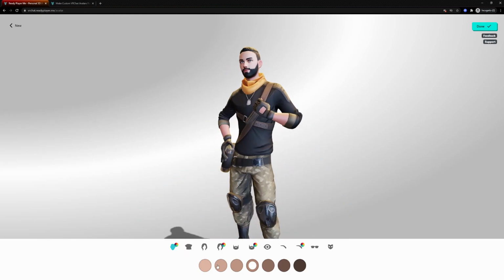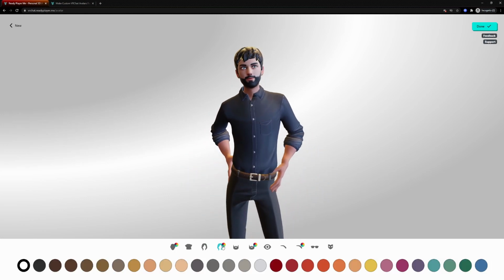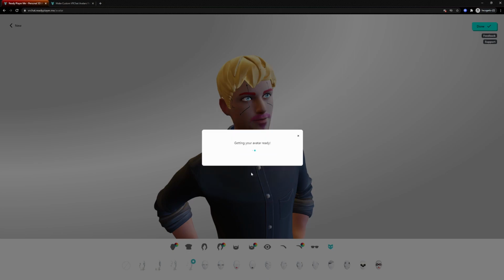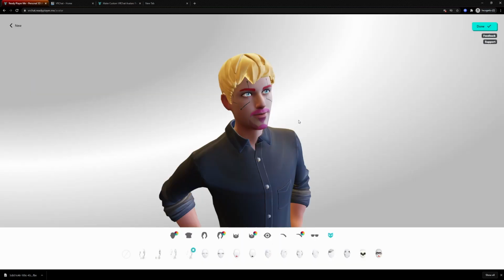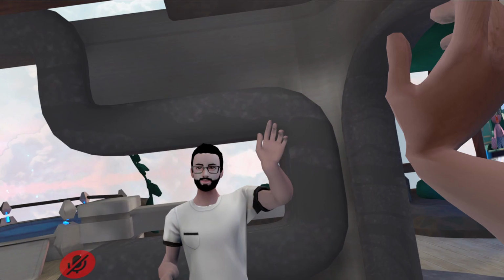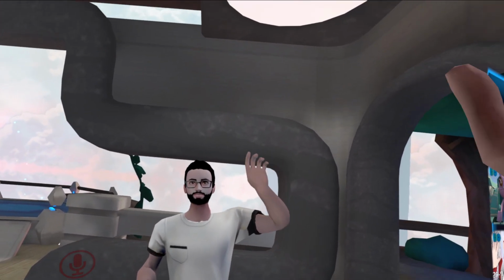New VRChat personal 3D avatar generator using a selfie by Ready Player Me!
Ready Player Me by Wolf3D released yesterday, February 24th the VRChat personal 3D avatar generator with a selfie!

Songs used in this video:
- Path Less Traveled by Harris Heller
- Radiant Vibes by Harris Heller